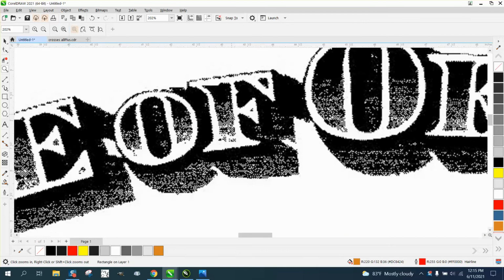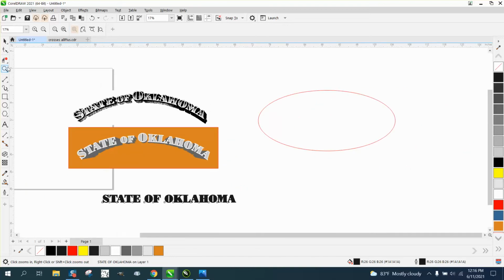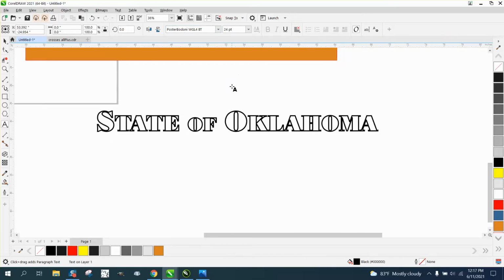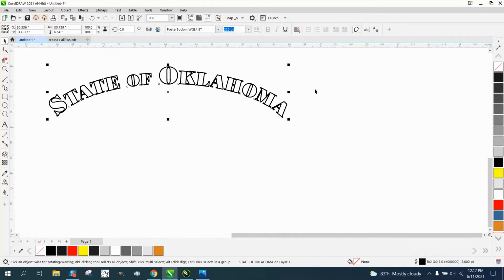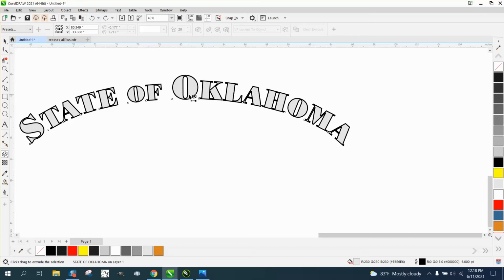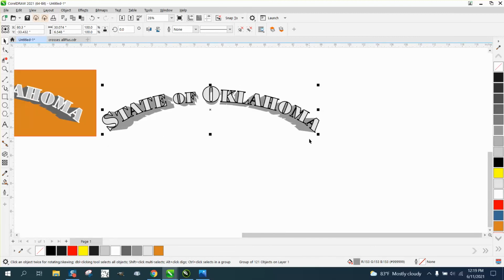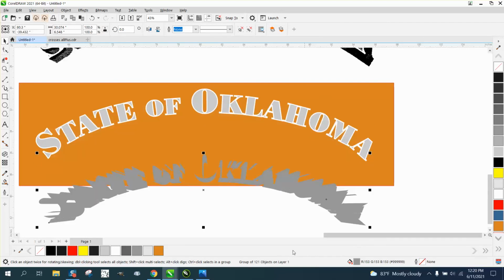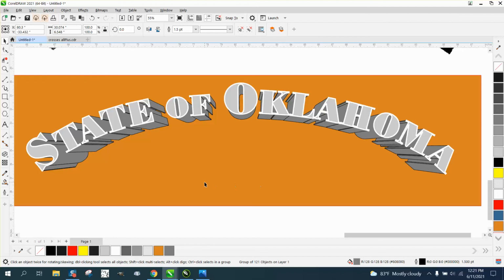Corel Draw Tips & Tricks Extrude Tools for a font